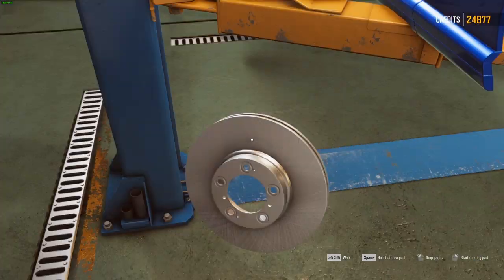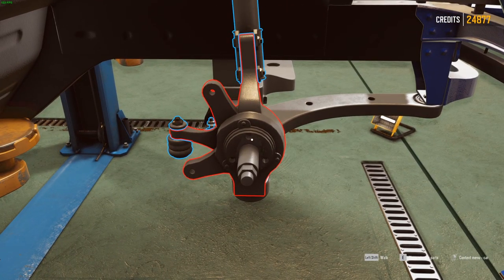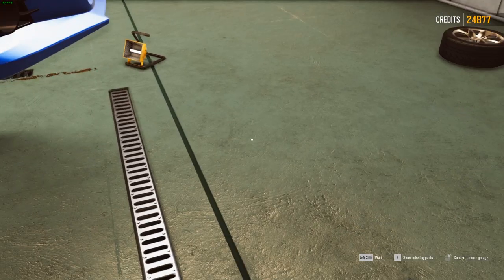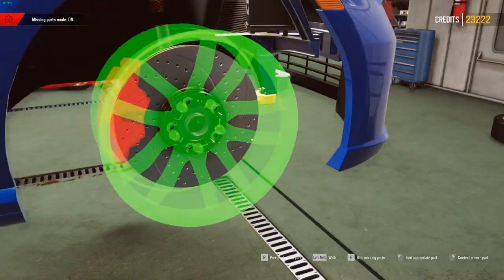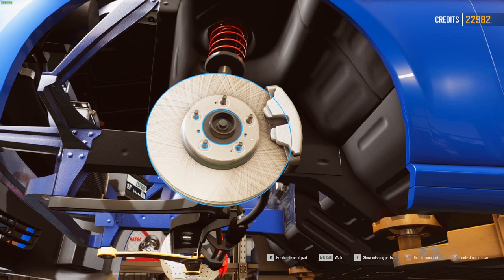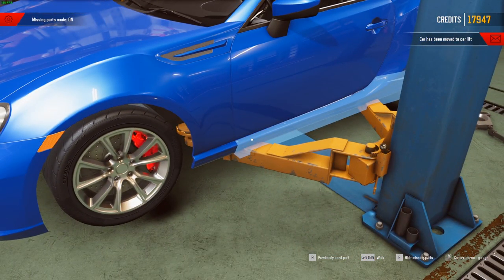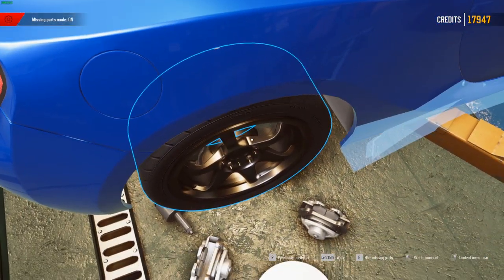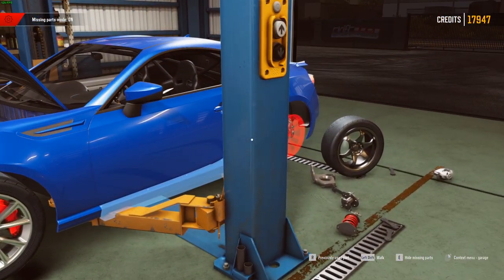DRIFT21 BRZ Build start and my plans for the car!!!